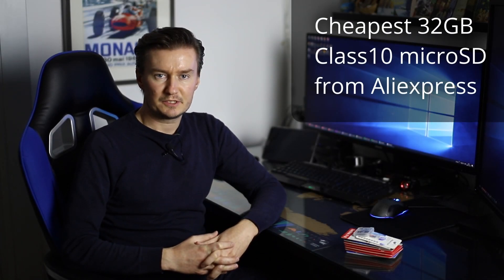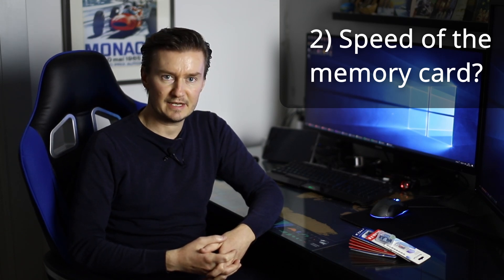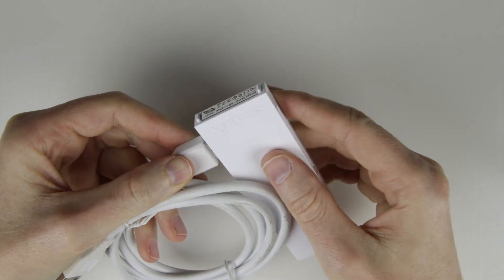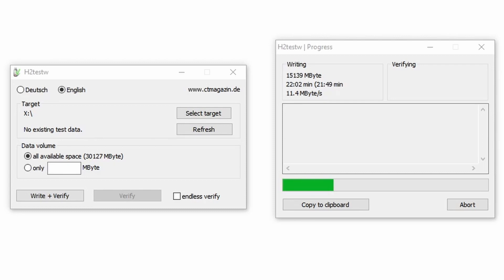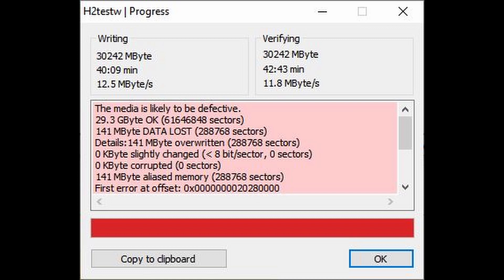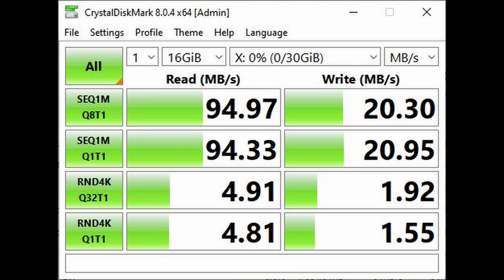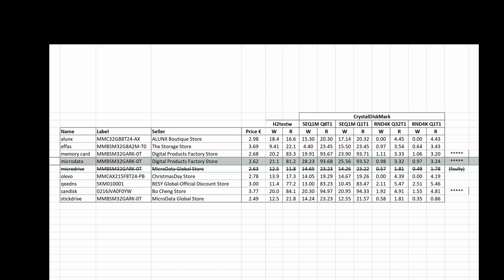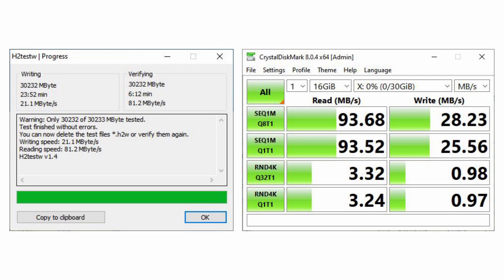Test of the nine cheapest 32GB class10 microSD memorycards from AliExpress in 2021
In this video I test the cheapest nine 32GB microSD memory cards you can buy from AliExpress.

The winner:
Microdata 32GB Class10 microSD memory card

TIMESTAMPS:
- 00:00 Intro
- 01:23 Memory cards overview
- 01:57 Memory card reader I used
- 02:32 Softwares I used
- 05:54 Detailed results in a spreadsheet
- 13:12 The winner
- 14:55 Outro